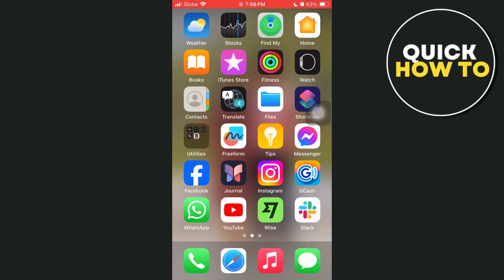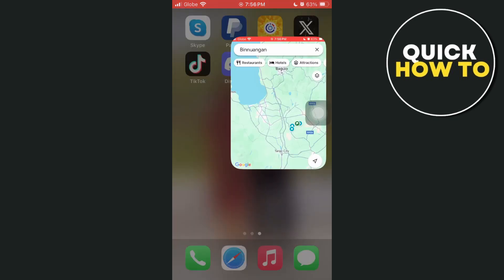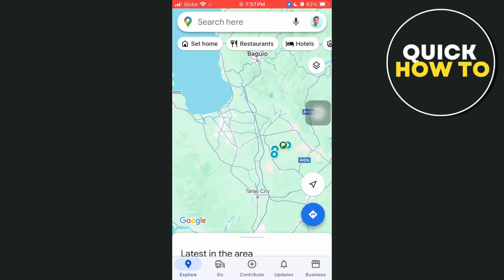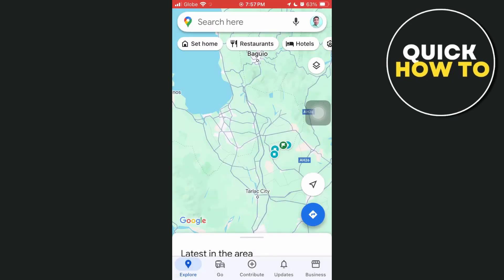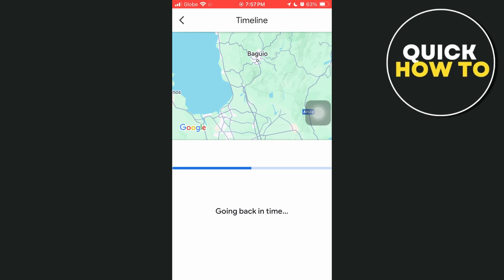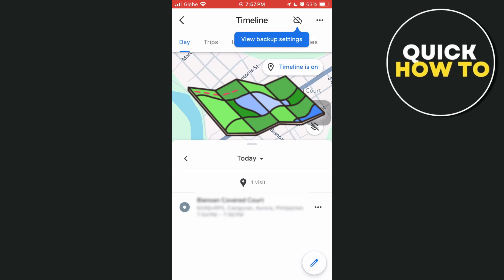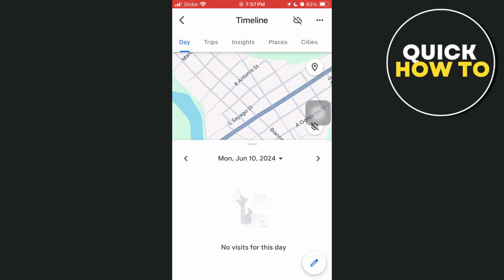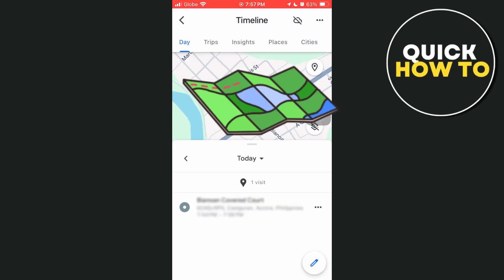How To See Google Maps Timeline On iPhone (Simple)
Learn How to See Google Maps Timeline on iPhone (Simple)